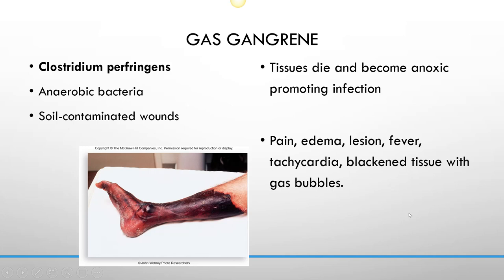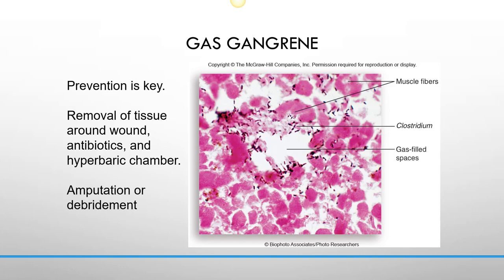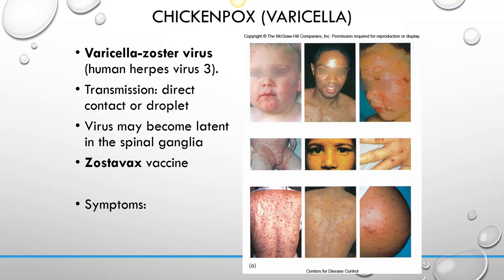Select Infections of the Skin